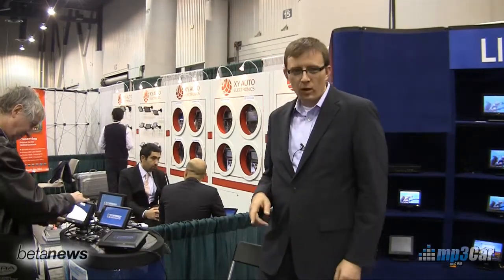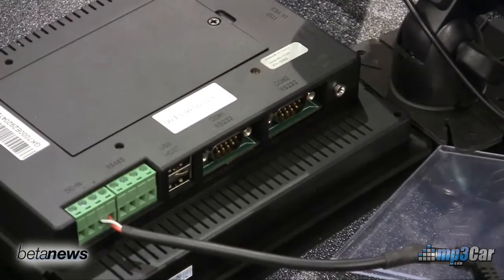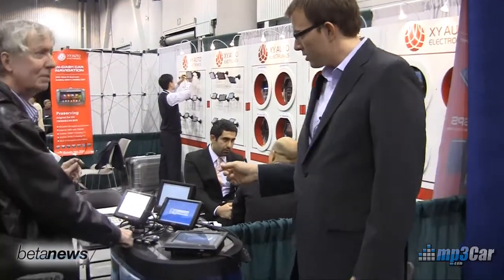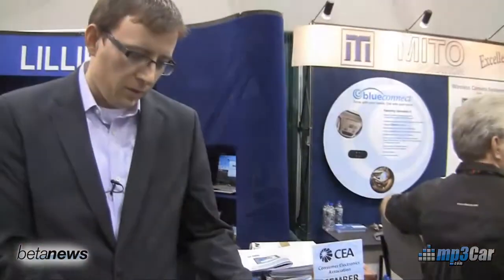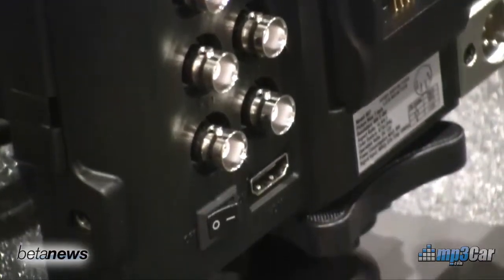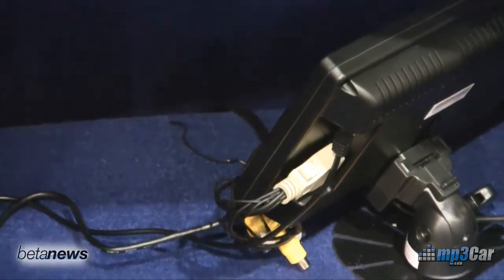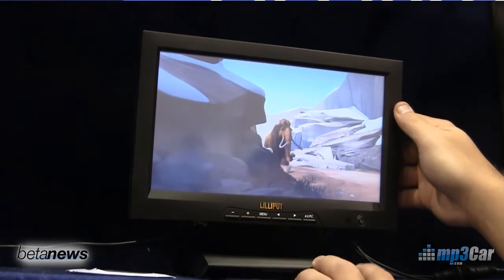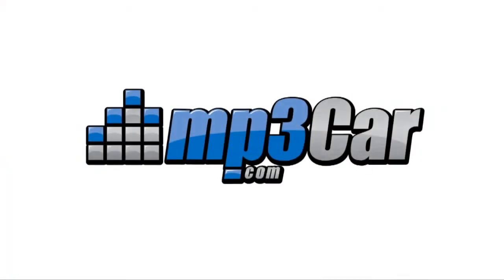Lilliput Surface Acoustic Wave Touch Screen & Multi Touch - CES 2011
Lilliput shows us what's new for 2011. A 7" SAW (surface acoustic wave) touch screen will be released in quarter one of 2011 and be very competitively priced. A new multi-touch monitor is also in the works. New battery operated monitors will provide use-case flexibility on some Lilliput models. Finally, embedded solutions for commercial applications are available. They run Windows CE and feature processors ranging from 400 MHz to 600 MHz.